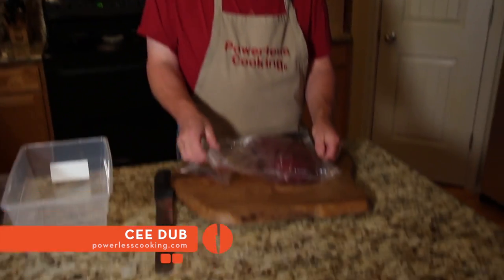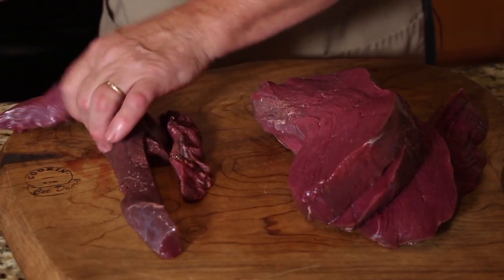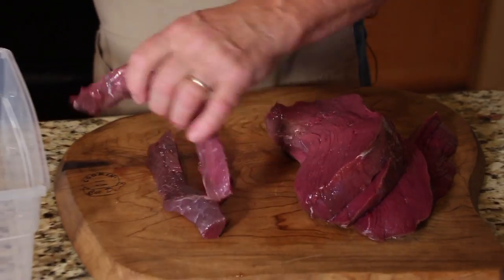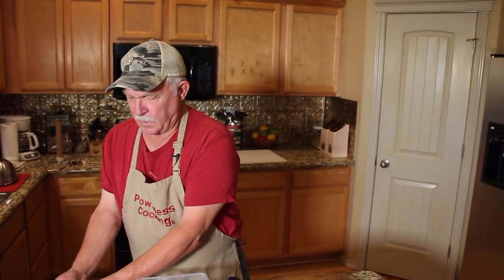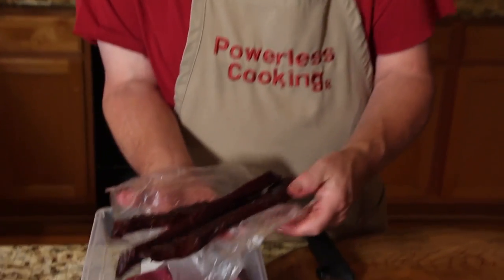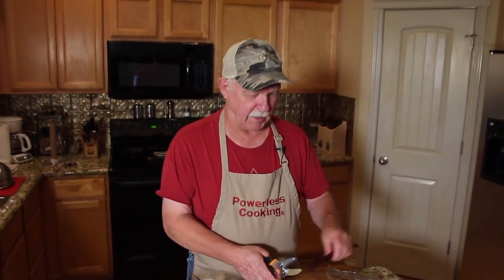ELK JERKY RECIPE with Cee Dub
C. W. "Cee Dub" Welch shows how to make delicious elk jerky.